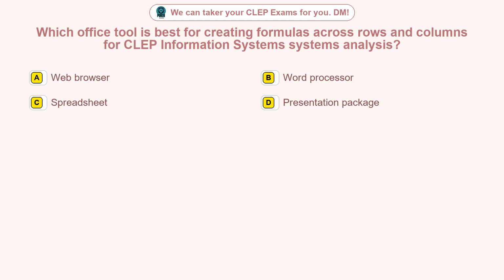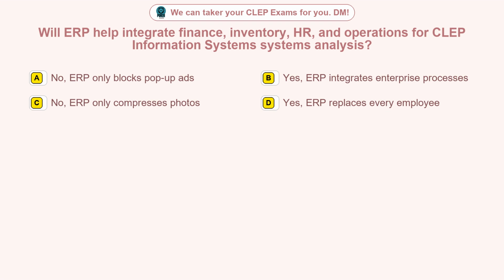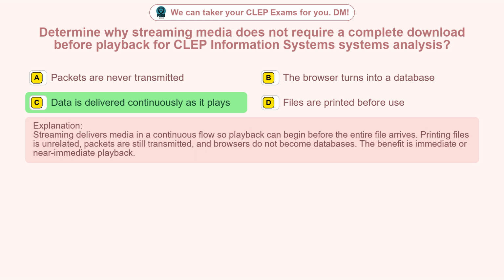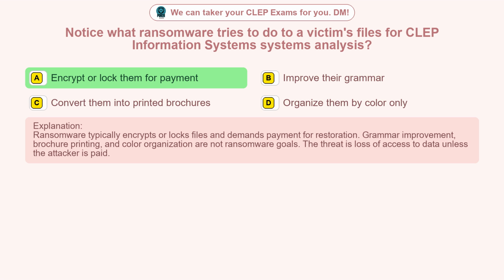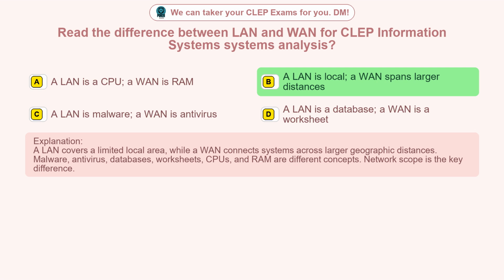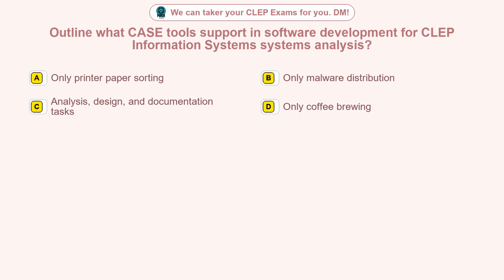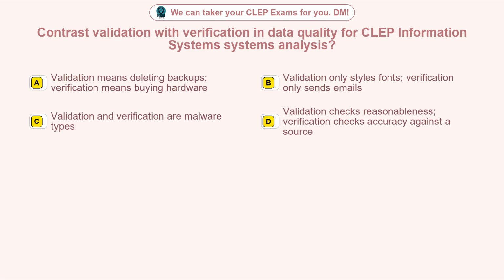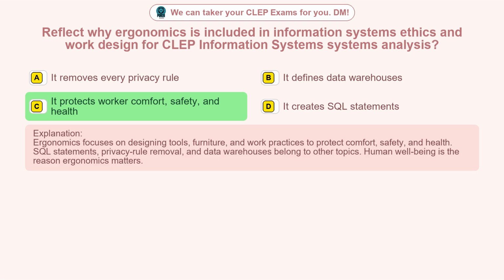CLEP Information Systems systems analysis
College Board’s CLEP Information Systems guide defines the systems development process as **Planning, Analysis, Design, Implementation, and Maintenance**, so this version focuses on the **Analysis** phase and how it appears in exam-style questions. ([clep.collegeboard.org][1])

**Titles**

1. CLEP Information Systems Systems Analysis Review | 100+ QUESTIONS
2. CLEP Information Systems Analysis Phase | 100+ QUESTIONS Prep
3. CLEP Information Systems Systems Analysis Explained | 100+ QUESTIONS
4. CLEP Information Systems Requirements Analysis | 100+ QUESTIONS
5. CLEP Information Systems SDLC Analysis Review | 100+ QUESTIONS
6. CLEP Information Systems Business Requirements | 100+ QUESTIONS
7. CLEP Information Systems Analysis Practice Test | 100+ QUESTIONS
8. CLEP Information Systems User Needs Review | 100+ QUESTIONS
9. CLEP Information Systems Analysis Study Guide | 100+ QUESTIONS
10. CLEP Information Systems Exam Prep Analysis | 100+ QUESTIONS

**Description + Hashtags**

Master CLEP Information Systems systems analysis in minutes with this focused 2026 review built to help you understand user requirements, business needs, process evaluation, problem definition, and SDLC analysis-phase questions with confidence.

CLEP Information Systems in 2026 is not just about memorizing computer terms or matching definitions. The exam rewards students who can understand how technology solves business problems and how information systems are planned before they are designed, built, tested, and maintained. Systems analysis is one of the most important SDLC topics because it explains what the system must do before anyone starts building it.

In this video, you will learn what systems analysis means in CLEP Information Systems. Most students miss this because they confuse analysis with design or implementation. Analysis focuses on studying the current system, identifying problems, gathering user needs, documenting requirements, and understanding what the organization expects from the new or improved system.

This video breaks down how analysts gather information from users, managers, departments, records, workflows, interviews, questionnaires, and observation. Here is where exams trick you: the analysis phase is not about coding, installing software, or training users. It is about discovering needs, defining problems, and making sure the system requirements are clear before the design phase begins.

In this video, you will learn how business requirements connect to information systems decisions. A requirement explains what the system should do, what users need, what data must be captured, what reports may be required, and what problems must be solved. Most students miss this because they memorize the SDLC steps but do not connect each step to real business examples.

This video breaks down how to answer CLEP Information Systems systems analysis questions faster. If a question mentions studying user needs, reviewing current processes, identifying system problems, collecting requirements, or defining what a system must accomplish, think analysis. If the question mentions screen layouts, database structure, training, installation, or bug fixes, another SDLC phase is probably being tested.

How To Master This Subject:

* Separate Analysis From Design
* Focus On User Needs And Requirements
* Watch For Problem Definition Clues
* Match SDLC Phases To Scenarios
* Review Missed Questions Until Clear

Comment your score out of 100 and tell us which CLEP Information Systems systems analysis question you missed so you can review it again.

for more revision materials, study guides, practice questions, and exam-prep support.

**Tags**

[1] "CLEP® Information Systems: At A Glance"